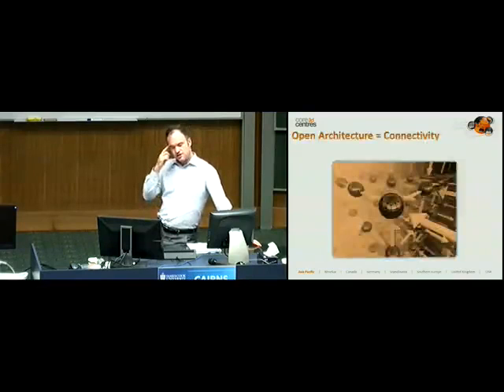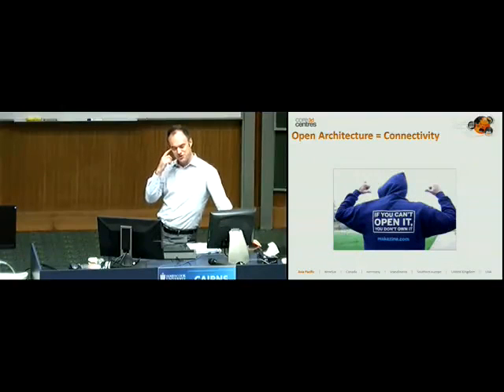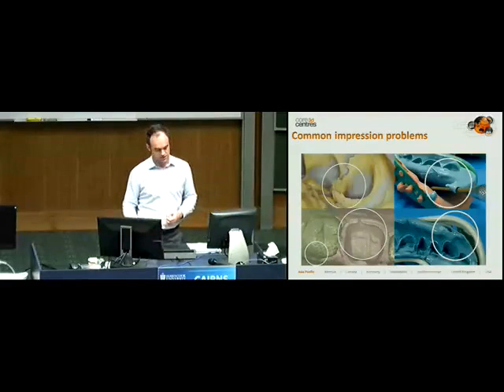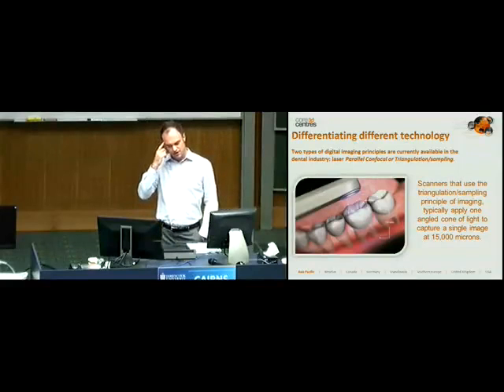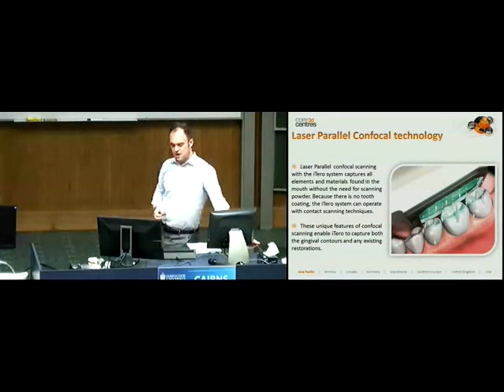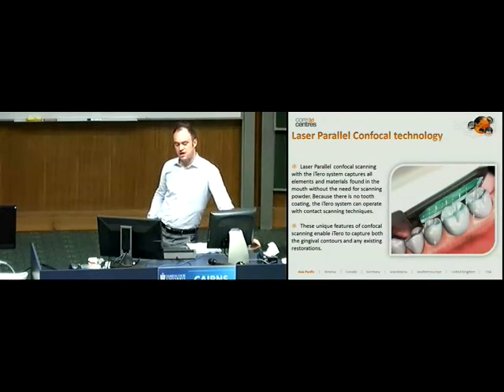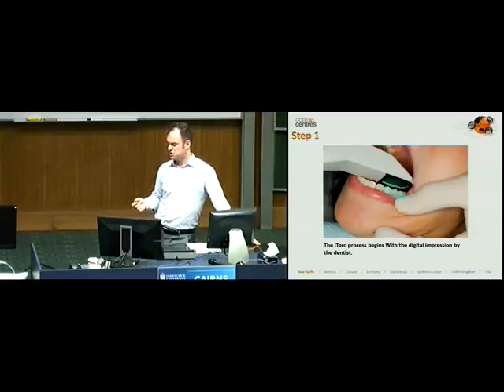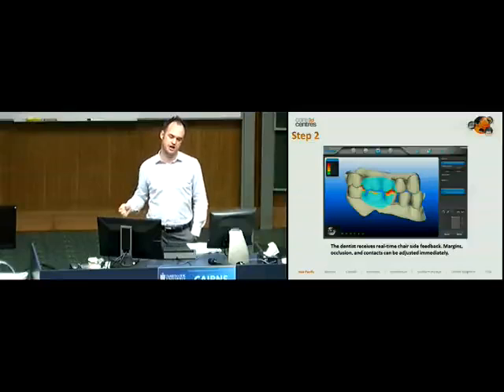CPD April 2012 - Part 1.mp4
Ross Phillips will give a review of the current trends and techniques in digitising your current workflow with a glimpse into the realm of digital impression techniques. He will review all of the current technology, highlighting those backed by clinical data as well as reviewing the advantages and disadvantages of each type of technology. The lecture will also examine how digital technology advances the world of dentistry through CAD and CAM methodologies.